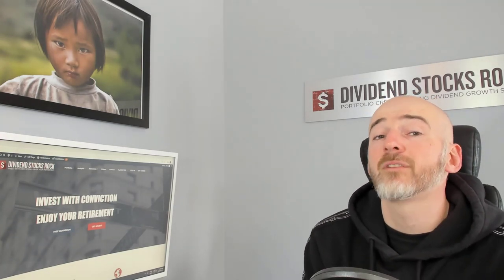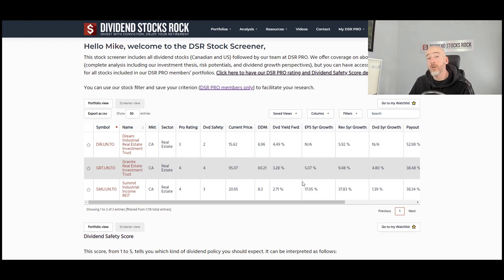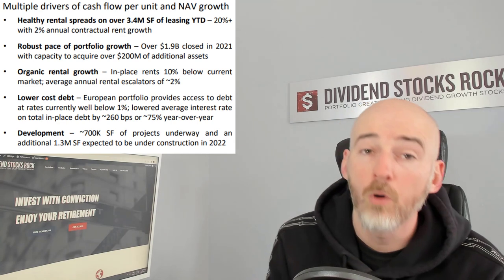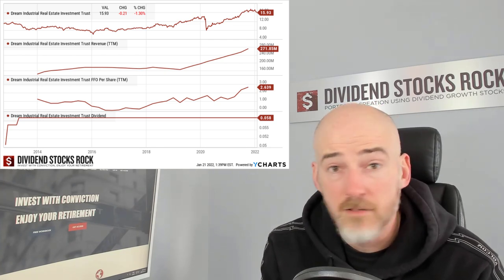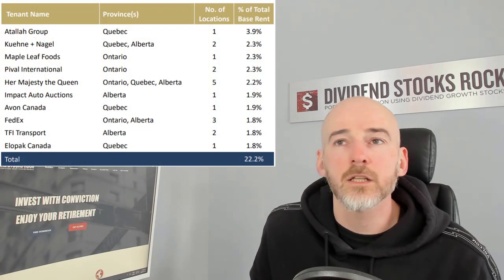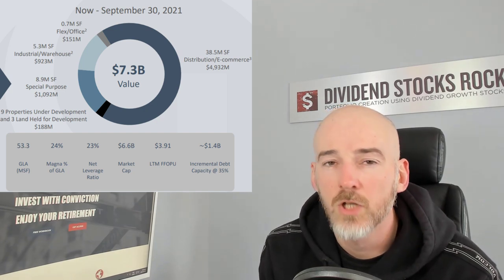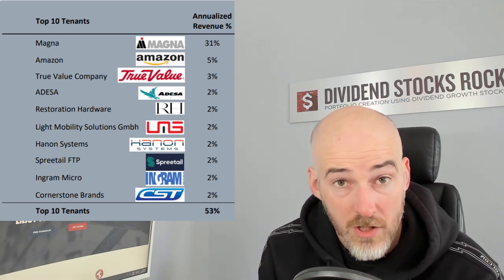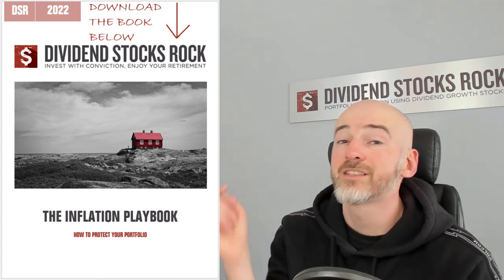Canadian Industrial REITs 2022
Fight back the inflation, generate some good returns and earn generous dividends with this specialty in the REIT industry: Canadian Industrial REITs. Why should you consider them and have some? Think about e-commerce, distribution channels, or warehouses and their need for high-tech facilities! Today, I'll cover three stocks in this subsector that show impressive occupation rates and high growth.

01:38 How to Find Those Great Stocks
04:49 Dream Industrial REIT (DIR.UN.TO)
09:45 Summit Industrial Income REIT (SMU.UN.TO)
14:55 Granite REIT (GRT.UN.TO)